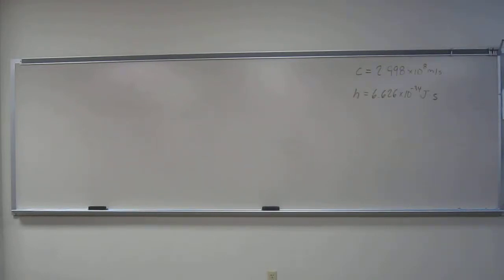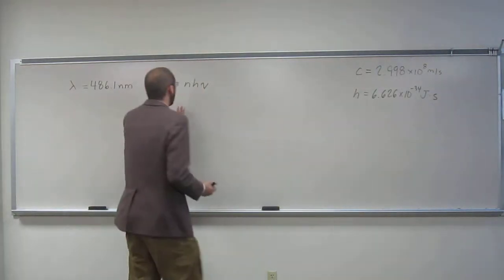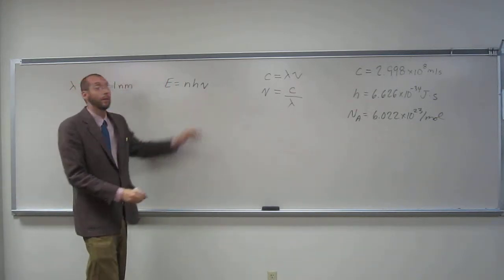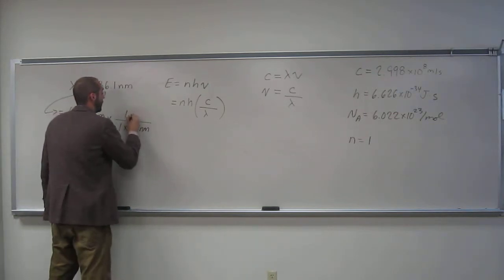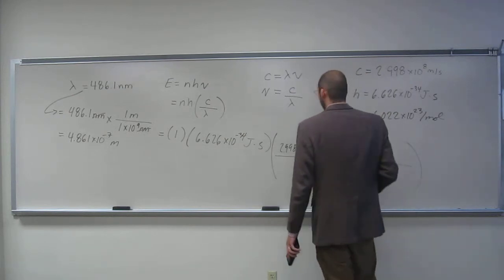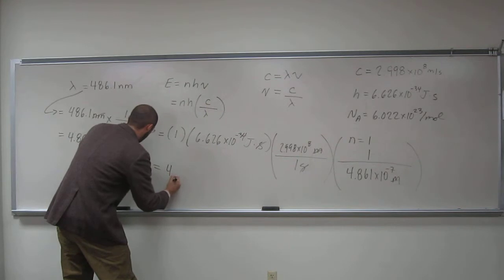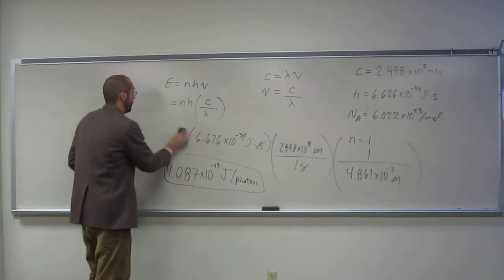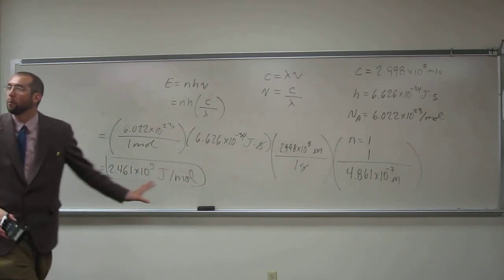Calculate Energy of a Single Photon and a Mole of Photons From Wavelength 003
The wavelength of green light in the visible spectrum of excited hydrogen atoms is 486.1 nm. What is the energy of a single photon? What about a mole of photons?